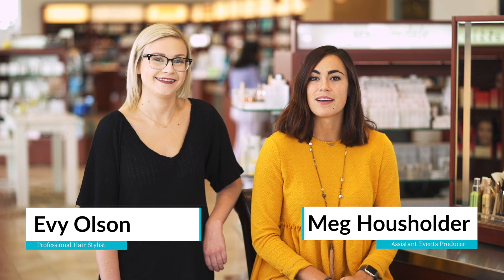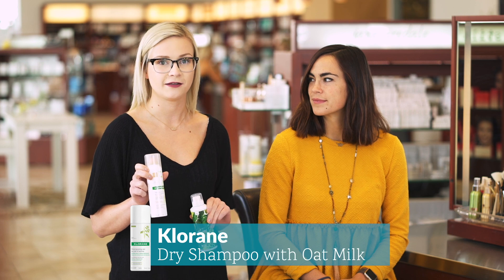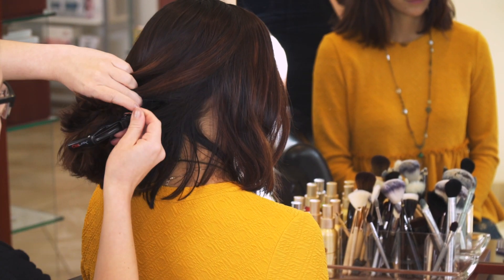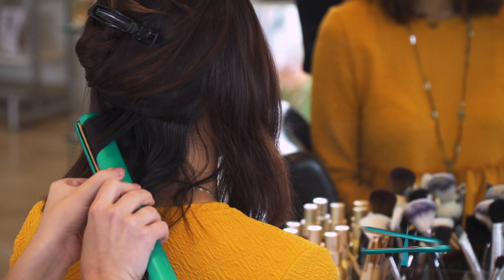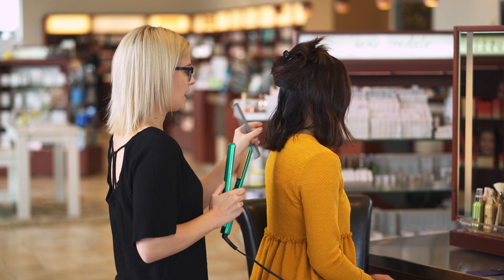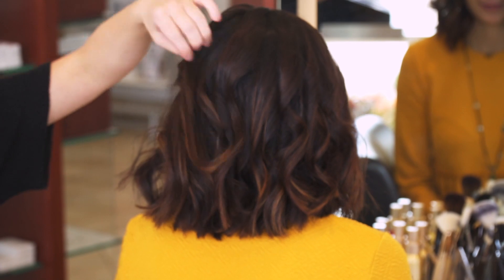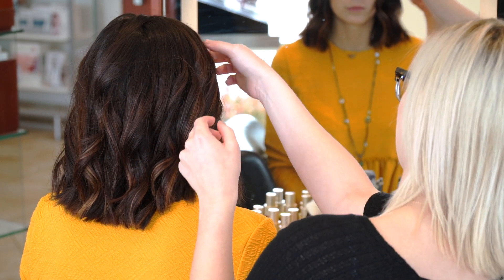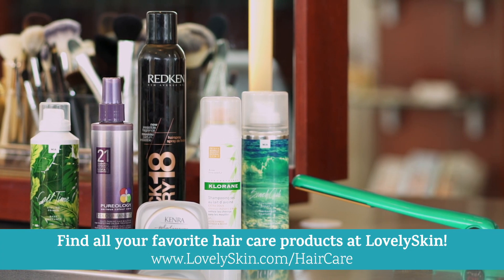Everyday Finger Wave Hair Tutorial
Join Evy, a licensed hairstylist, as she creates an everyday finger wave hairstyle on the lovely Meg, our Assistant Events Producer. This easy style is a great way to refresh your look in time for fall!

This style and most styles requiring hair curling will work best on second-day hair. If your hair isn't recently washed (more than 24 hours ago), prime your locks with IGK Call Time Styling Primer. This smoothing primer provides lightweight hydration and detangles strands, creating the perfect base for your style. If you are making a finger wave on freshly-shampooed strands, prep your dried hair with a few sprays of dry shampoo like Klorane Dry Shampoo with Oat Milk. This will add a little grit and lift to hair to help the style stay in place. Then, pick or comb through to spread the product evenly from root to tips.

Next, section hair into three or four two- to three-inch sections. Prime your strands with a heat protection spray like Pureology Colour Fanatic Hair Treatment Spray. This multi-tasking spray protects hair against heat damage while adding shine. Then, take a flat iron like the CHI AIR EXPERT Classic Tourmaline Ceramic Hairstyling Iron 1”. Choose a small section of hair (about an inch), place it into the flat iron and flip the iron 180 degrees while pulling down. A true wave is a curl right in the middle of the hair strand, so don’t worry about the ends! Afterwards, activate the curl with a gentle twist it in the same direction you curled.

Finally, add texture to the look with a spray like IGK Beach Club Texture Spray. This salt-free spray gives hair volume and lightweight hold to keep strands in place. Then, finish the look with a finishing paste like the Kenra Professional Platinum Whipped Taffy 20. This unique soufflé will help place curls together to set the look in place for all day wear.

Did you try this tutorial on your own? Tell us about your experience in the comments below!